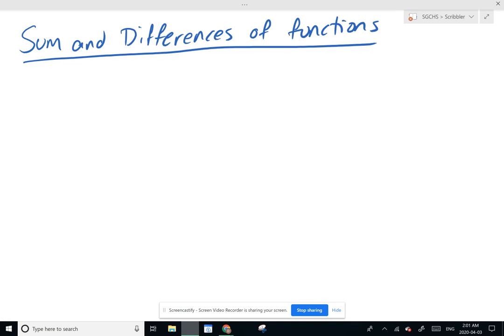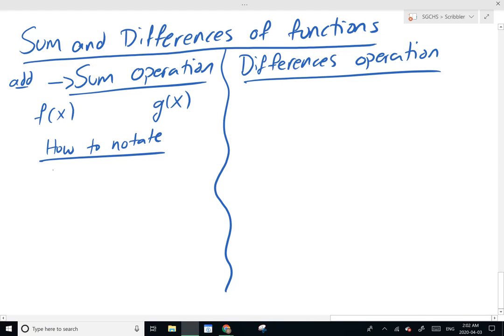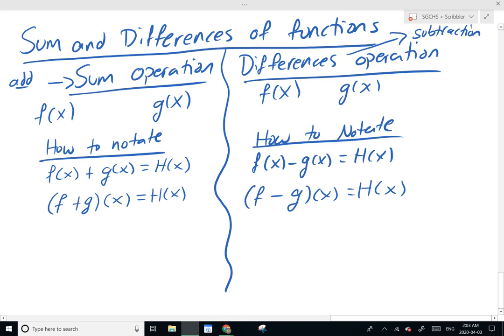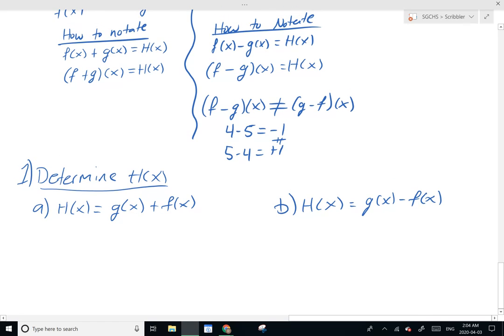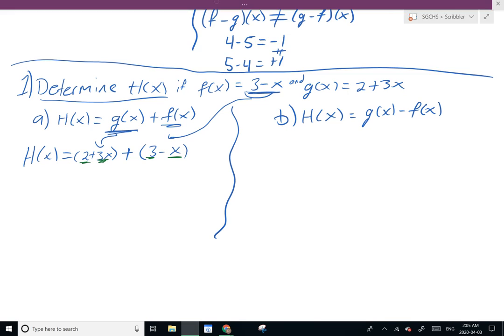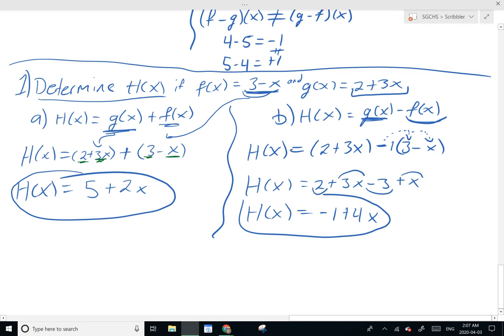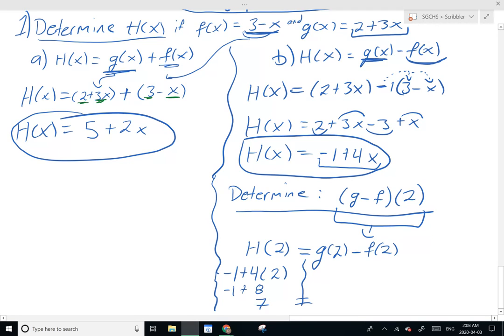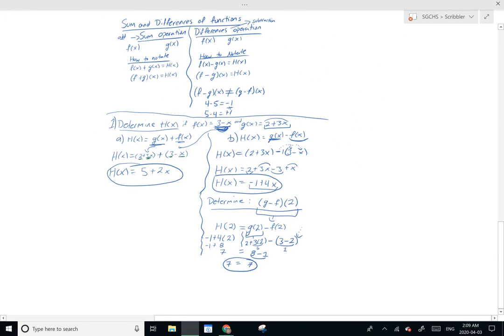Operation of Functions (Sum and Difference Notation)